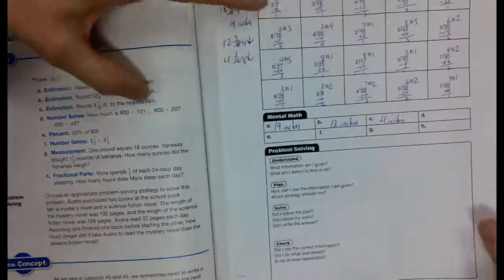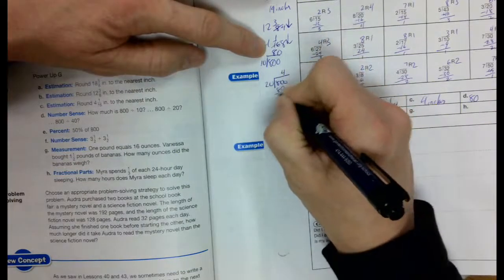Power up 58 Tuesday